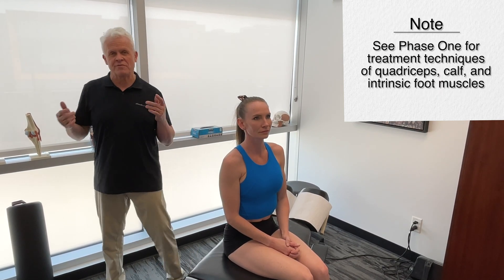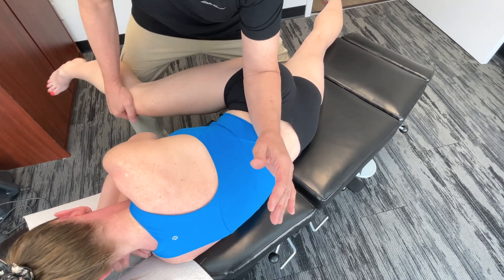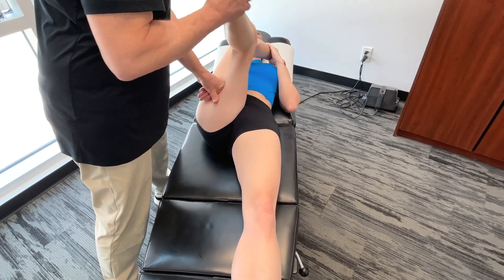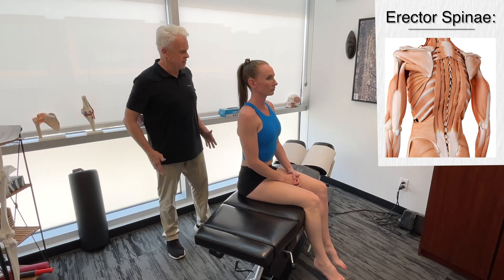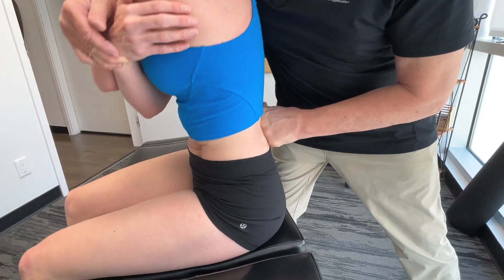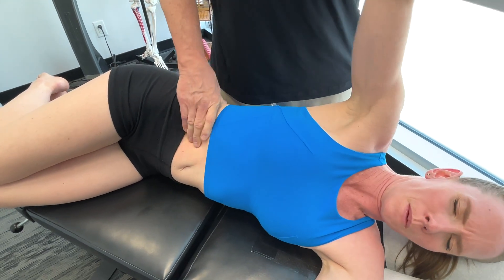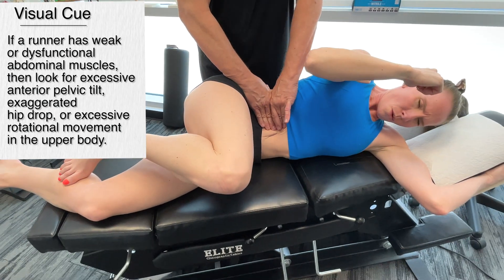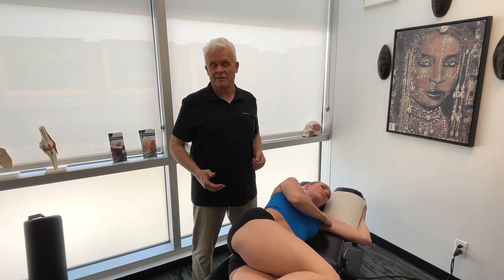The Runner's Gait: Part 2 - Mid Stance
The Runner's Gait: Part 2 - Mid Stance  - The mid-stance phase, also known as the absorption phase, is a critical turning point in the gait cycle. In this phase, the runner's knee and ankle are flexed to their maximum, supporting the full weight of the body. This powerful stance absorbs forces up to three times the body weight and simultaneously transforms the legs into an efficient energy storage system, readying for the next step.

00:00 Introduction
00:30 Gluteal Muscles
02:25 Hamstrings
03:54 Erector Spinae
05:54 Abdominal Muscles
09:09 Mid Stance Review